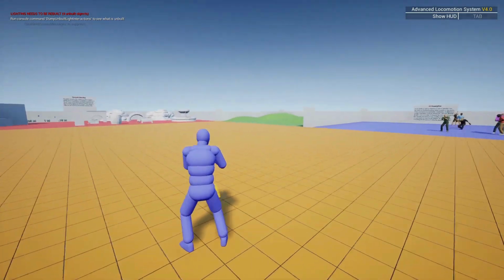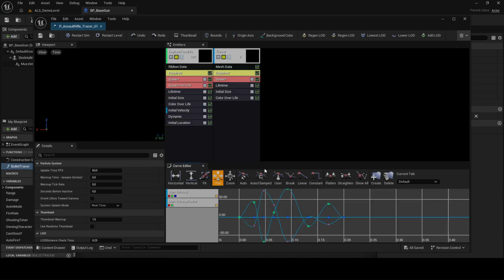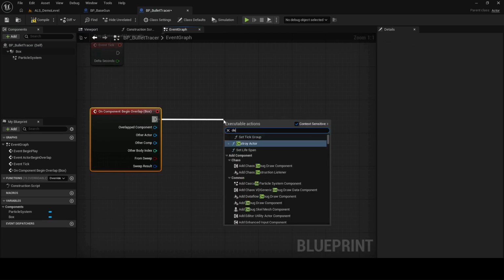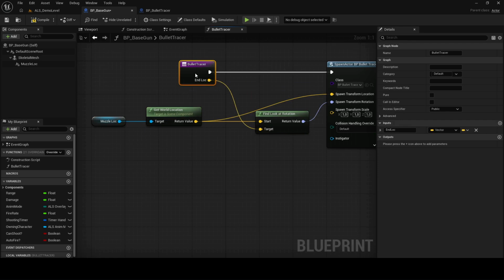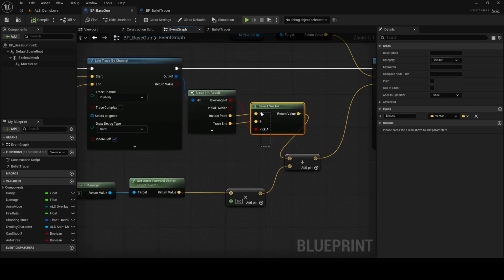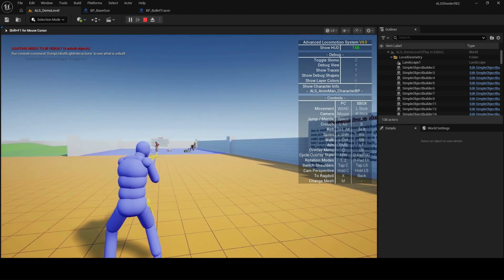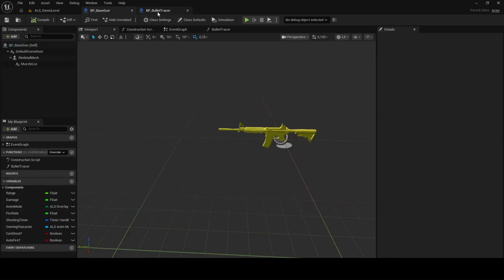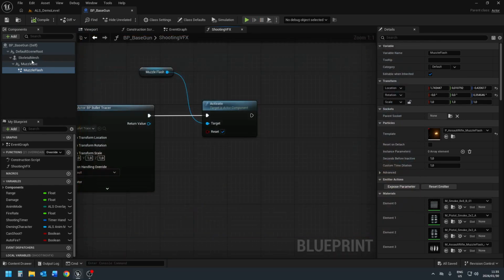UE5 Third Person Shooter With ALS - #4 Weapon VFX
Today, I'll add Muzzle Flash and Tracers to the Advanced Locomotion System. More videos on the way!

First, we'll import an asset pack, add logic, and finally, some bug fixes.